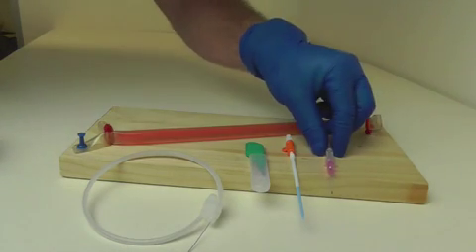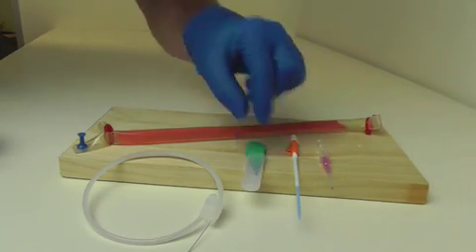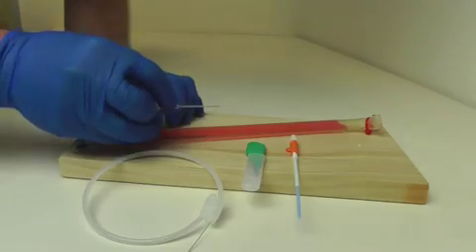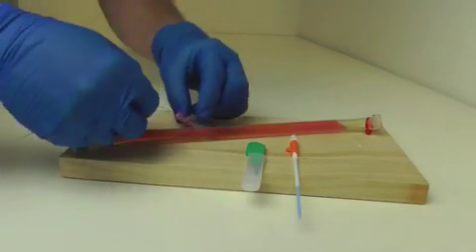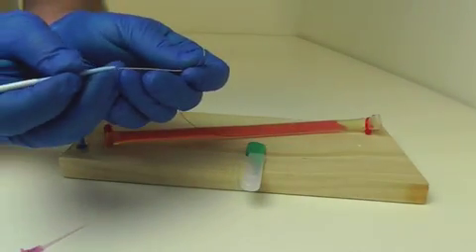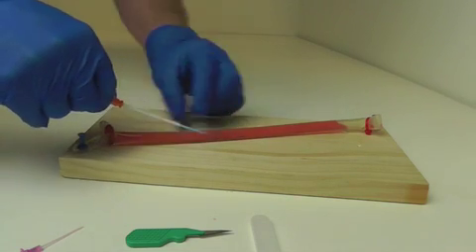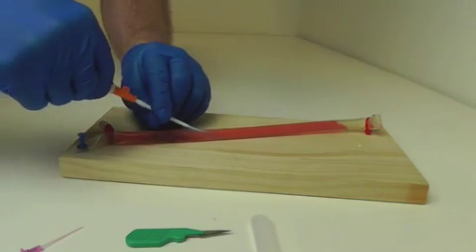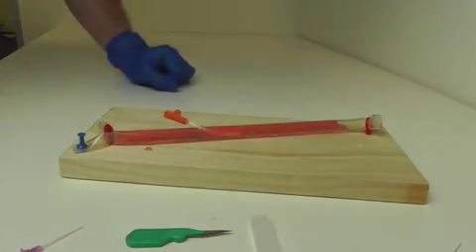How to save a life with a 20G IV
This is a JAMIT (Just A Minute Instant Tutorial) video on how to get a rapid infuser catheter (RIC) line into a peripherally shut-down trauma patient, using a 20G IV.